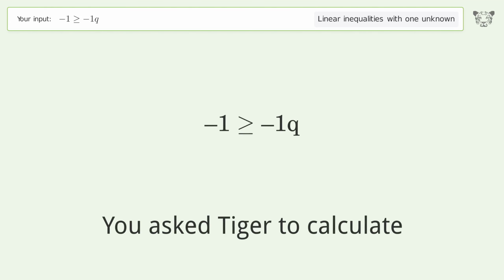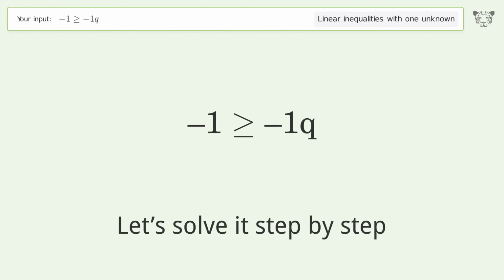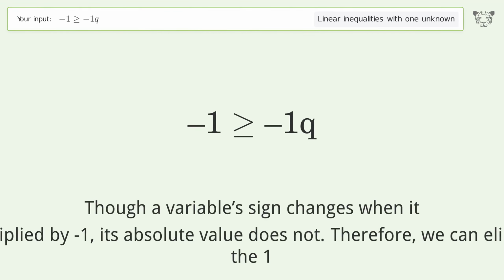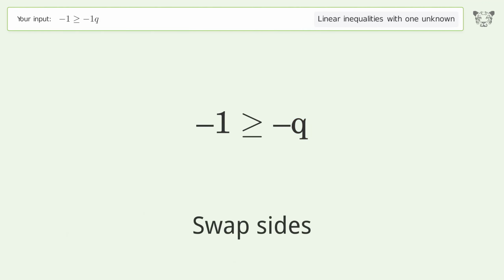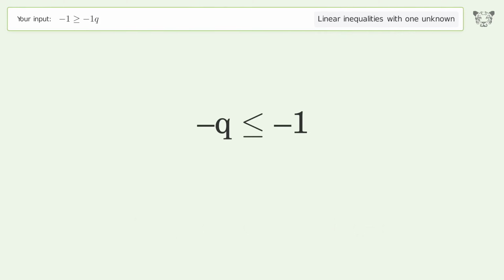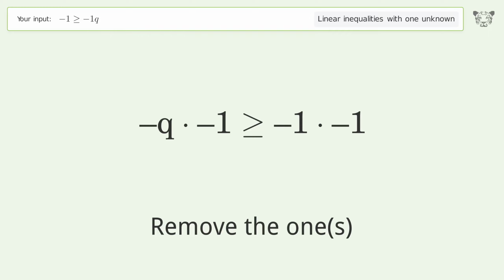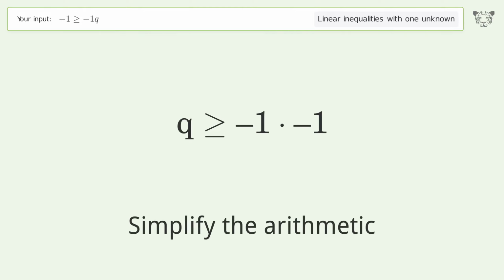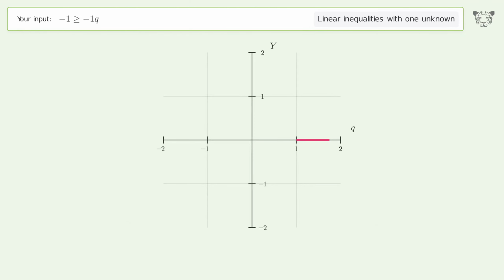Solving Linear Inequalities: -1 is Greater Than or Equal to -1q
Struggling with -1 is Greater Than or Equal to -1q? Watch our step-by-step video on Tiger Algebra to master this linear inequality effortlessly. Also, check out for more tips and tricks